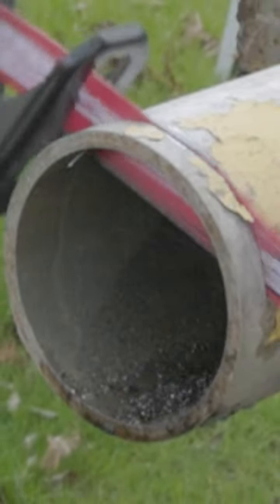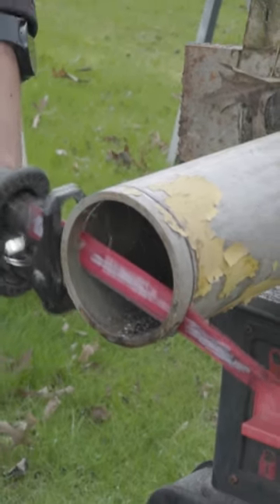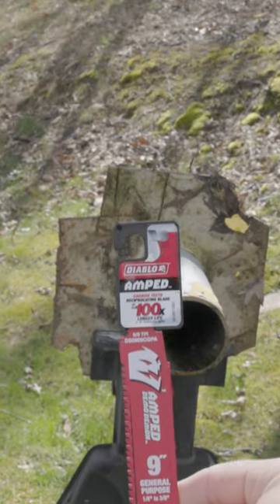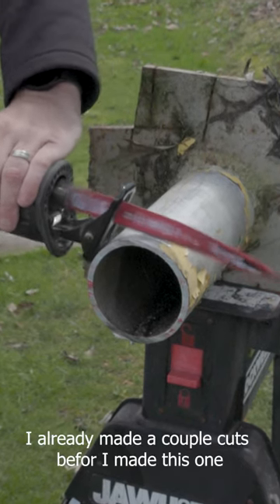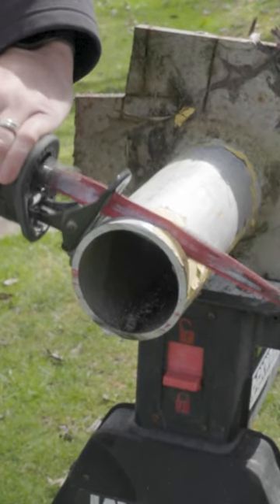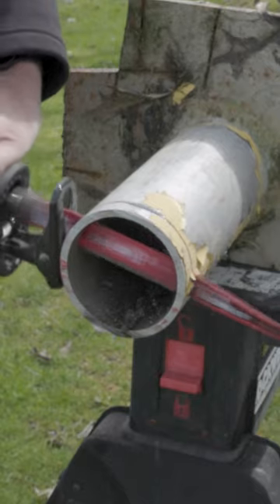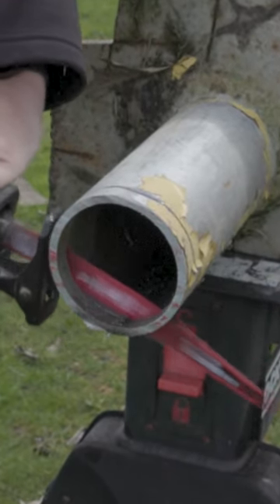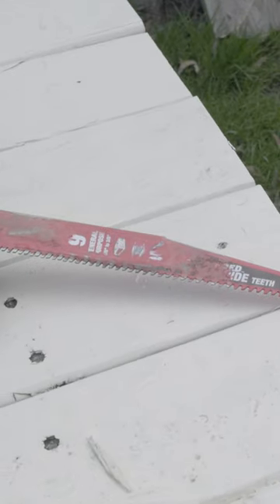This new recip saw blade will change how you work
First seen these new Diablo Amped Recip Saw Blades at the last World Of Concrete show slicing and dicing through everything that went in front of it. Here are a few more cuts into 1/4" metal

diabloblades @DiabloTools freud/diabloambassador